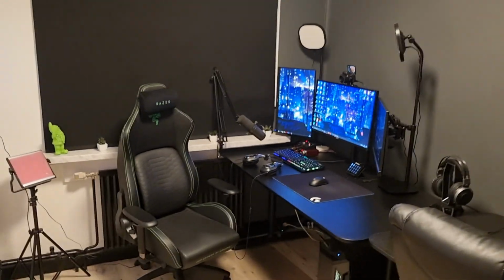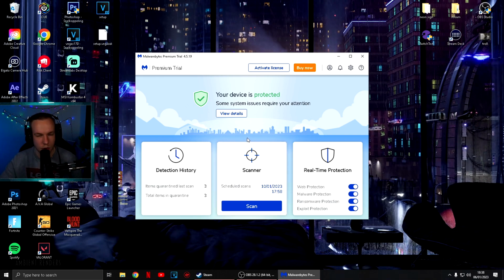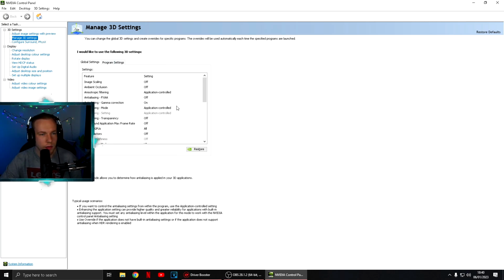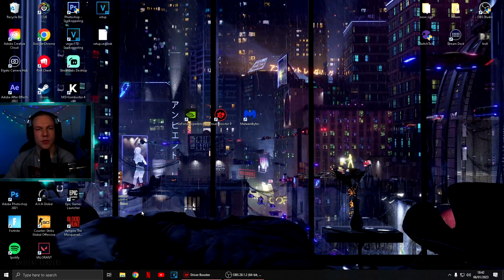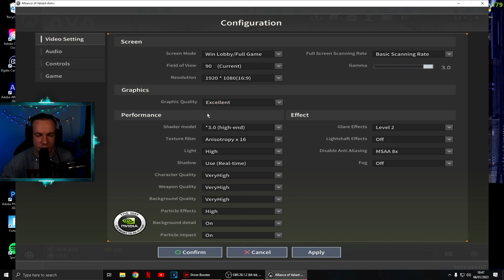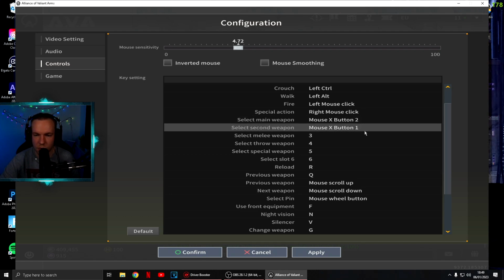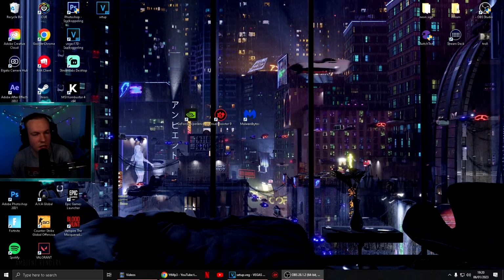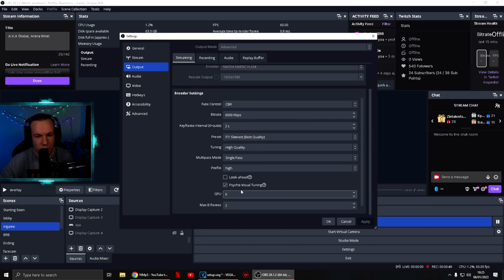A.V.A Global - My setup and ingame settings MartRHM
As many of you asked about my setup and ingame settings i decided to make a video about it :)
i hope this will answer all your questions, if not let me know.
Rate my setup from 1/10 in the comment section :)

content of this video:
00:00 - Intro
00:41 - My Setup
01:40 - Drivers
03:02 - AVAoptionsettings
04:00 - NVIDEA Settings
06:52 - AVA Settings
11:08 - Shadowplay Settings
12:27 - OBS Settings
13:23 - Sony Vegas Settings
15:31- Outro

- Playboi Carti - Hotel In Japan [Prod. Adrian] (963Hz God Frequency + slowed + reverb)
- Playboi Carti - 9 AM In Calabasas (Prod. Adrian) (Instrumental) (Slowed + Reverb)
- Juice WRLD ~ Let me know (Slowed + Reverb)

Game:
A.V.A Global (Alliance of valiant arms)

My Computer:
GPU : ASUS TUF Gaming GeForce RTX 3080
Motherboard tuf gaming x570-plus
RAM : Corsair Vengeance PRO RGB SL 32GB
SSD : Samsung 980 1TB NVMe
CASE : Asus TUF Gaming GT501

Other peripherals:
Monitor : Asus VG279QM (280hz)
Keyboard : Coirsair K70 RGB MK2
Mouse : Logitech Superlight Pro
Headset : Astro a40 TR
Camera : Sony a5100
Microphone : Shure SM7B